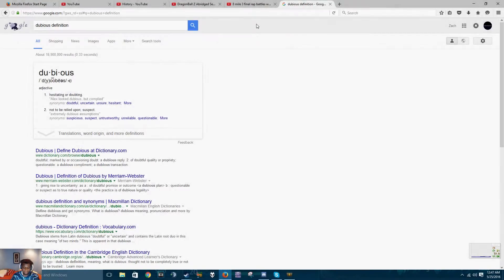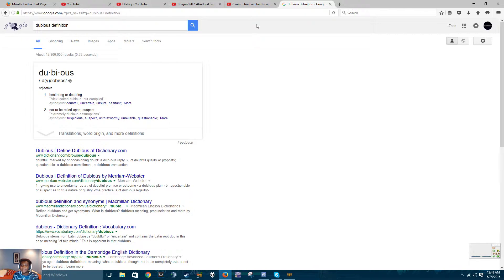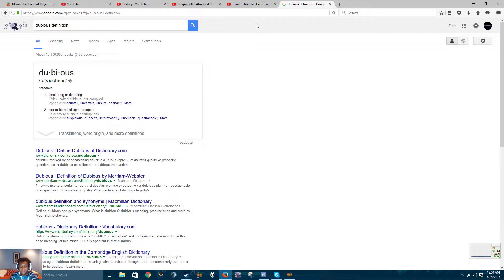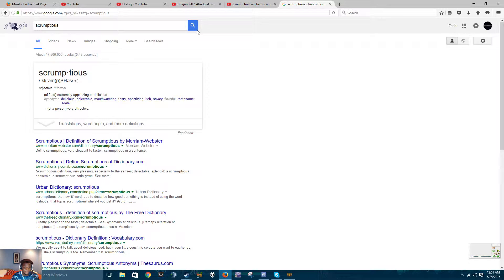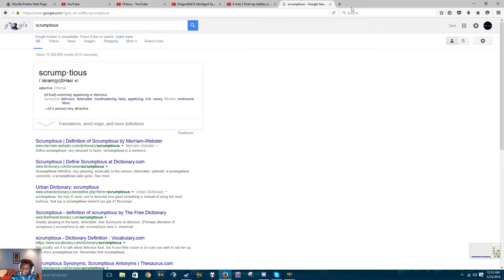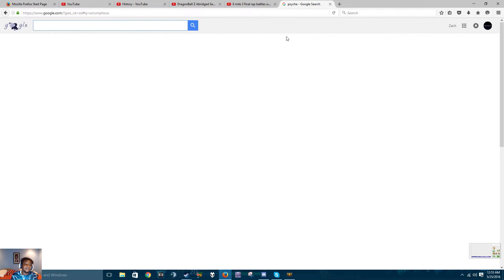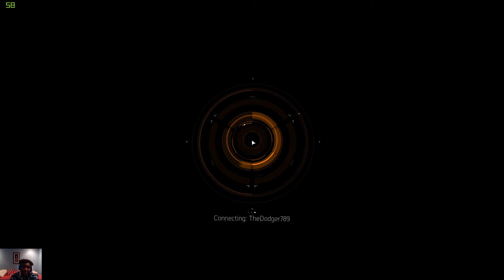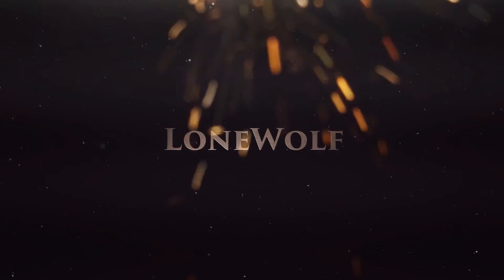2TB of This Nonsense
I'm not calling it a weekly, biweekly, annually, semiannually, quarter-annually or millennial series I'm starting. But it for damn sure isn't a Daily!